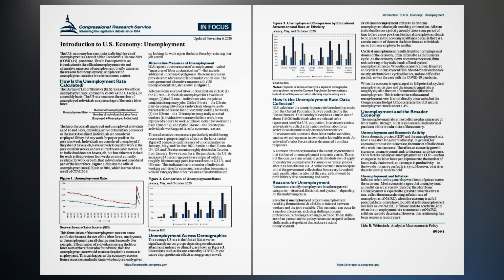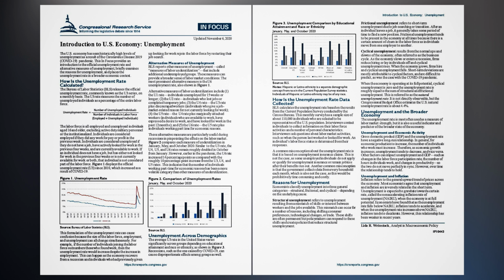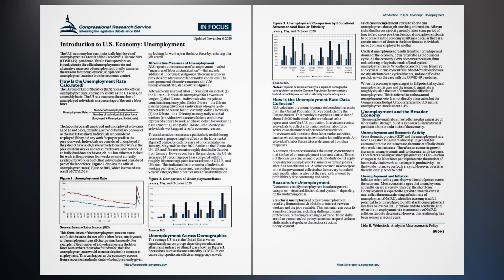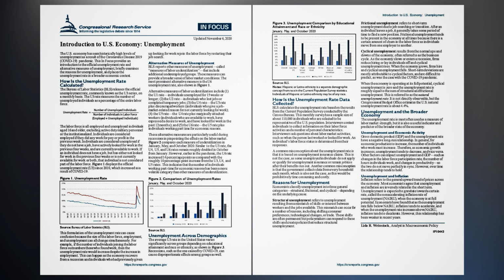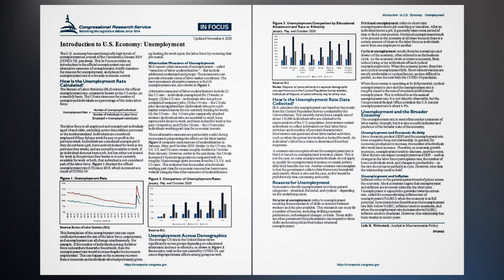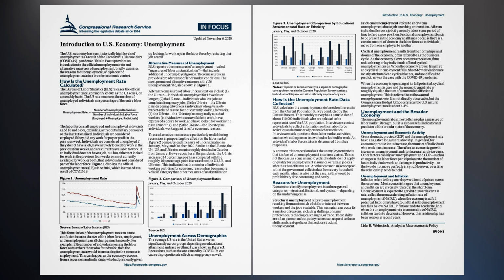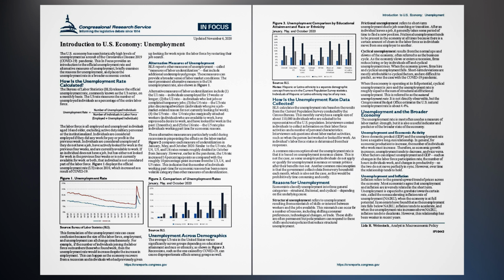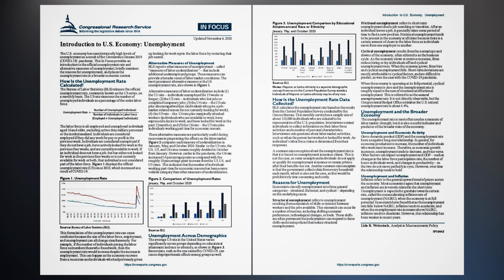Introduction to U.S. Economy: Unemployment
The U.S. economy has seen historically high levels of unemployment as a result of the Coronavirus Disease 2019 (COVID-19) pandemic. This In Focus provides an introduction to the official unemployment rate and alternative measures of unemployment, briefly examines the reasons for unemployment, and places the unemployment rate in a broader economic context.

How Is the Unemployment Rate Calculated?
Alternative Measures of Unemployment
How Is the Unemployment Rate Data Collected?
Reasons for Unemployment
Unemployment and the Broader Economy
Unemployment and Economic Activity
Unemployment and Inflation